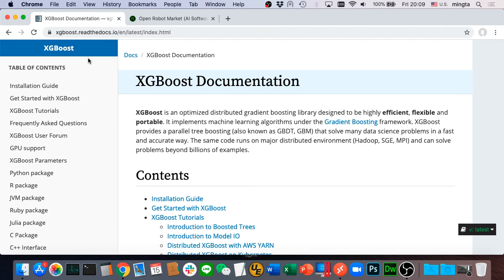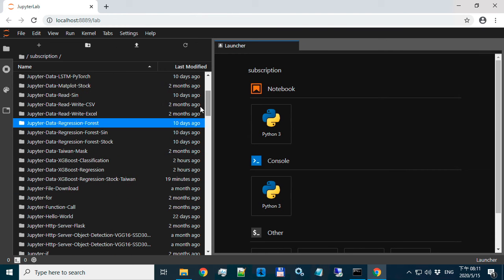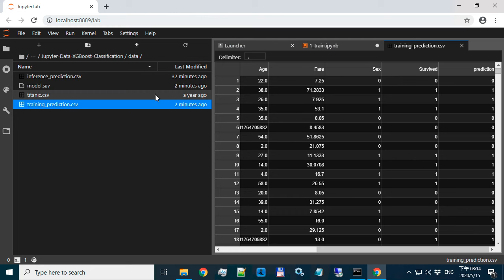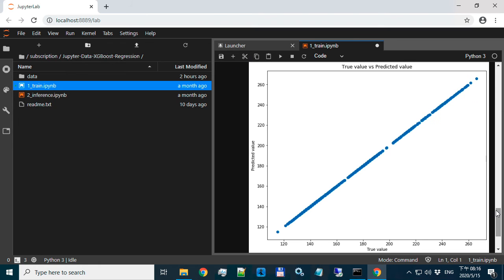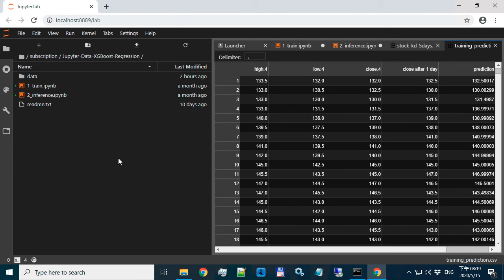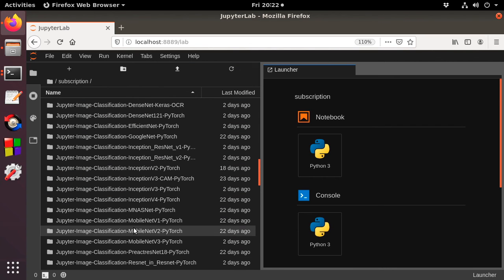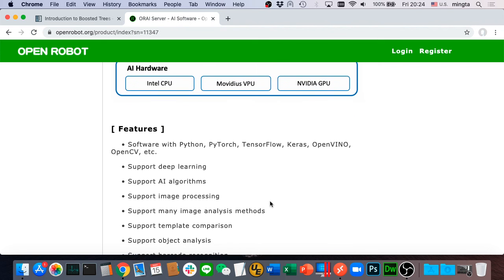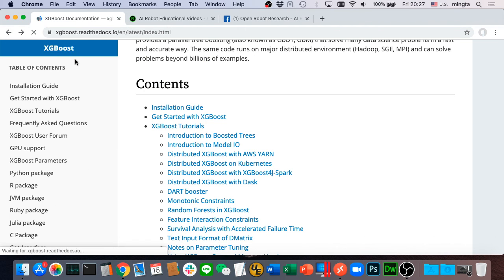[Educational Video] XGBoost - AI Algorithm for Data Analysis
Speaker: Prof. Mingta Li